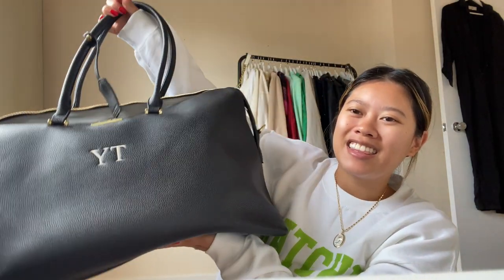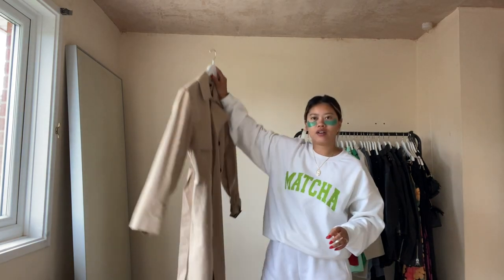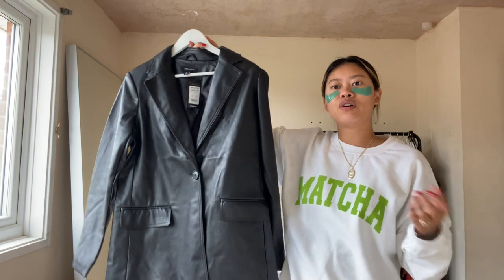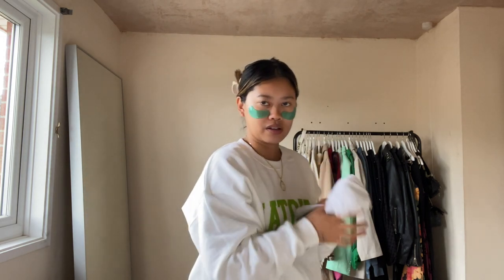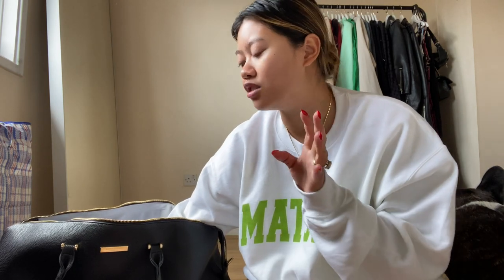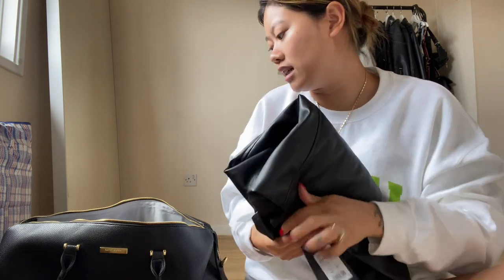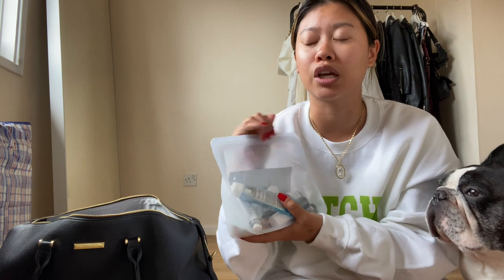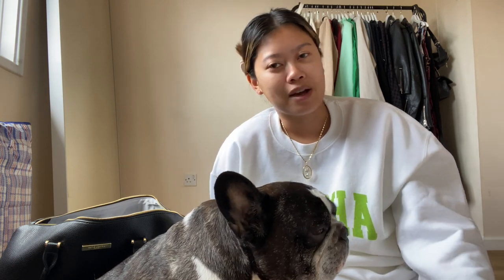PACK WITH ME & NEW LOOK HAUL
Pack with me for an overnight stay in the Cotswolds and I show you guys some new i pieces from New Look.